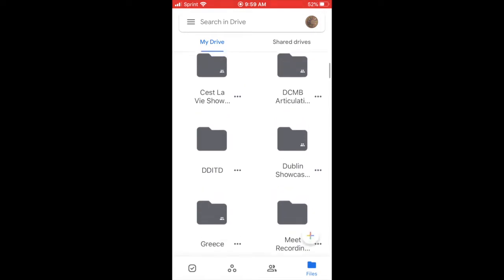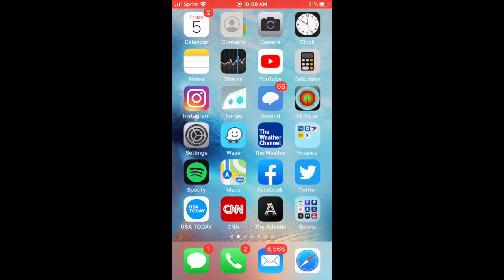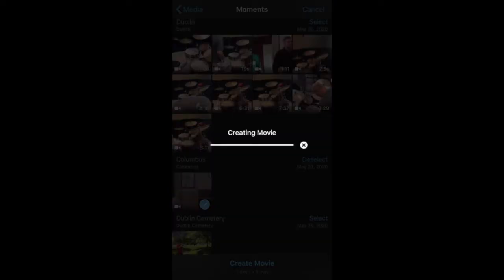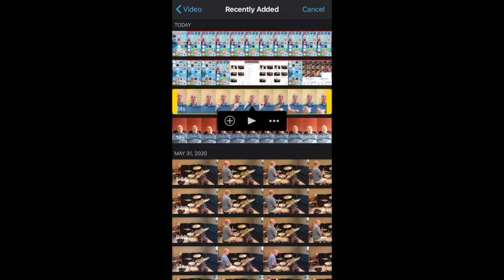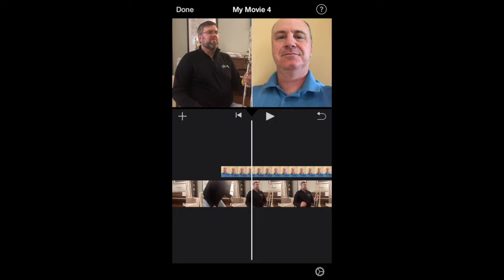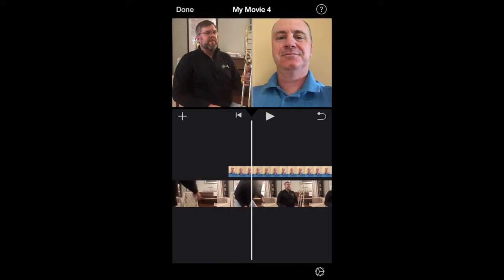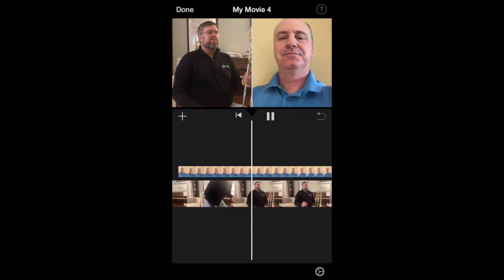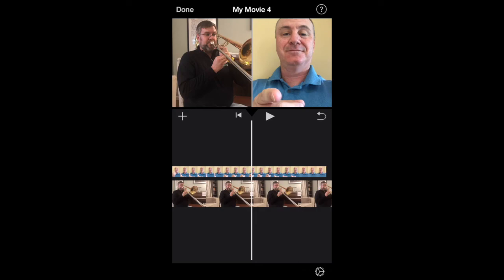DCMB iPhone Google Drive iMovie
This video explains how to make a split screen video taking the a video from google drive to your iPhone.